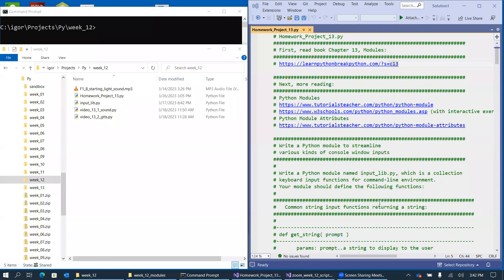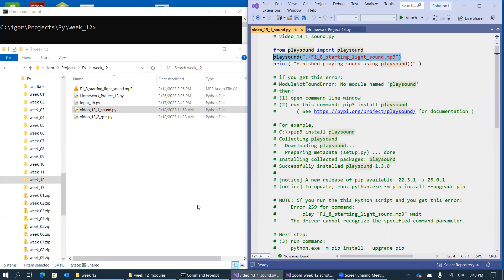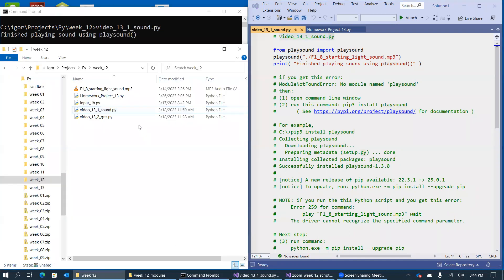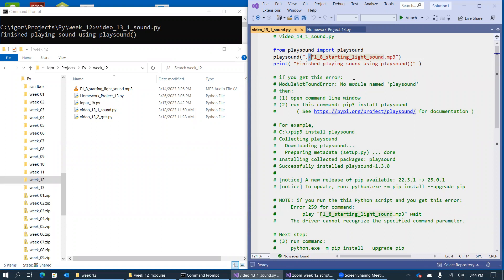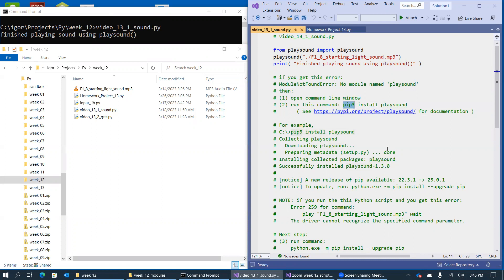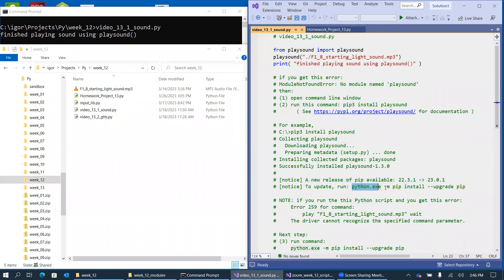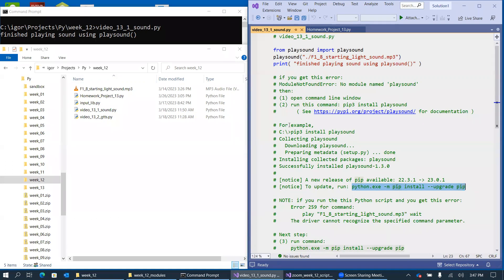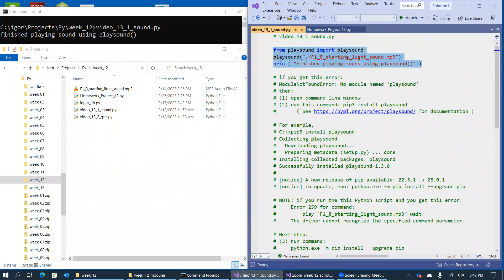13.1 using playsound module to play mp3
13.1 using playsound module to play mp3